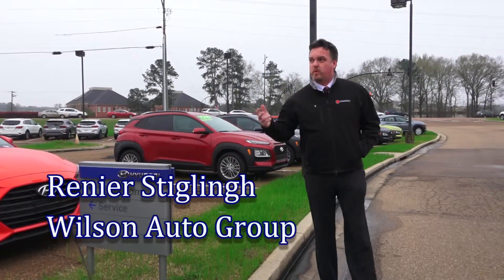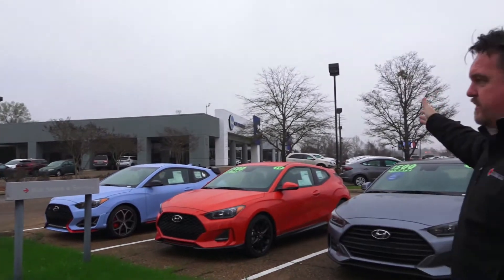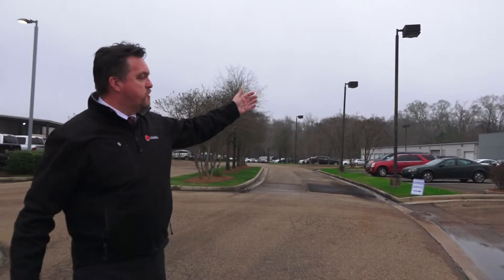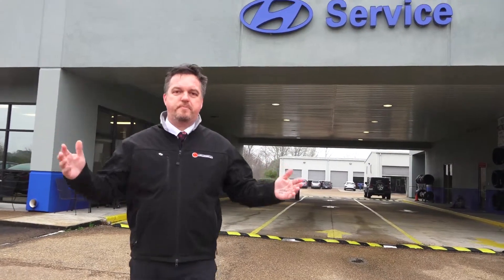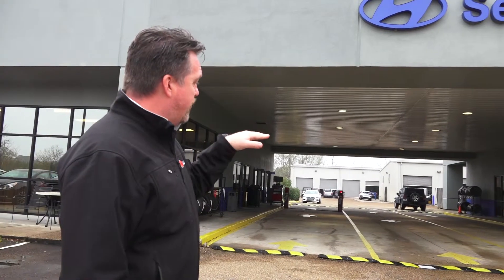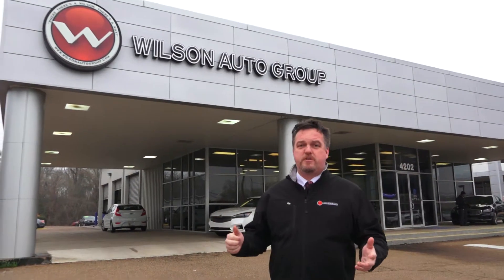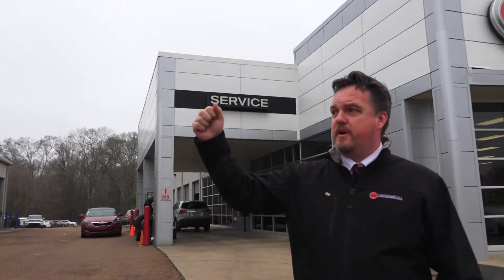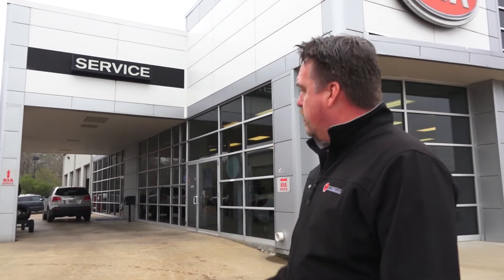Wilson Hyundai--Service Facilities Tour with Renier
Renier shows you where to go in order to get your Hyundai serviced!